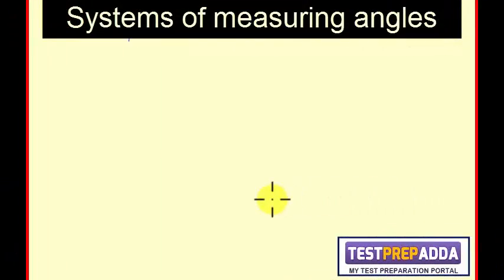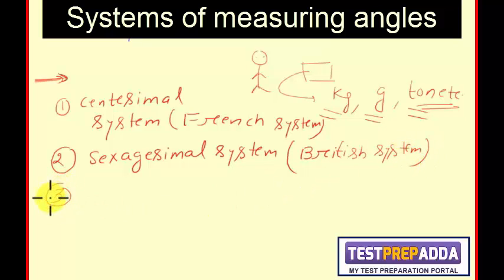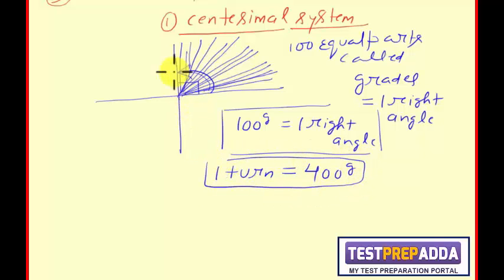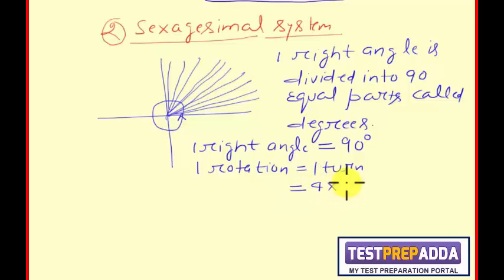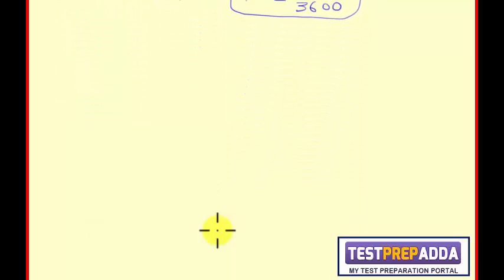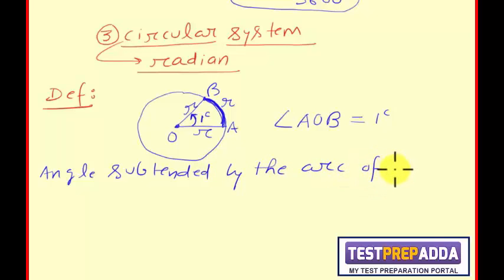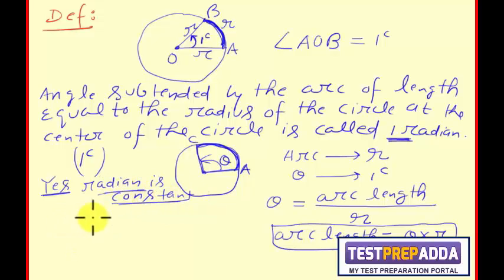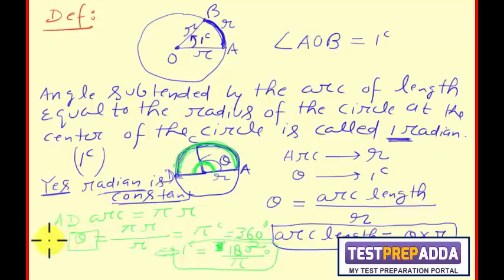Maths Trigonometry Lesson 2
Maths   Trigonometry (Trigonometric Identities and ratios)  Lesson  2:   "systems of measuring angles "